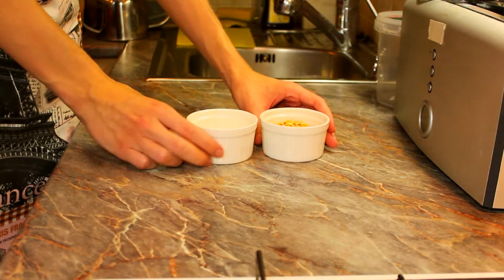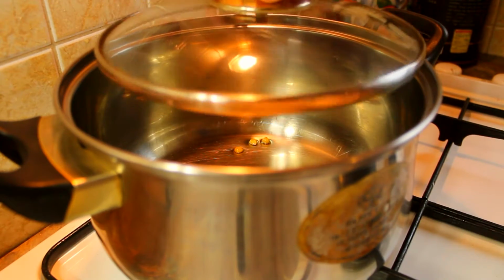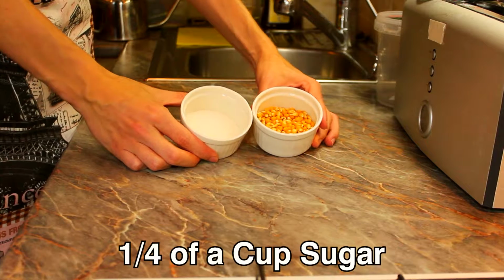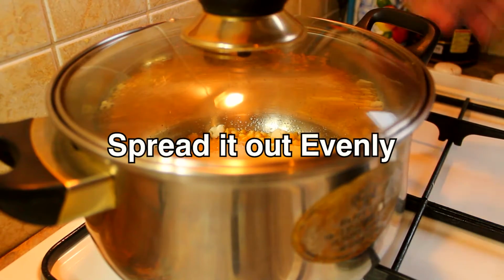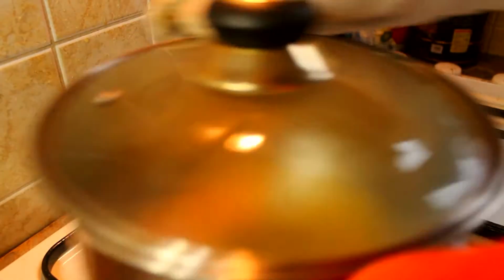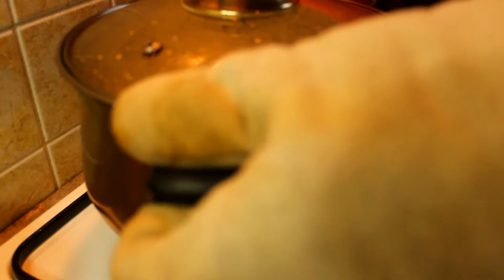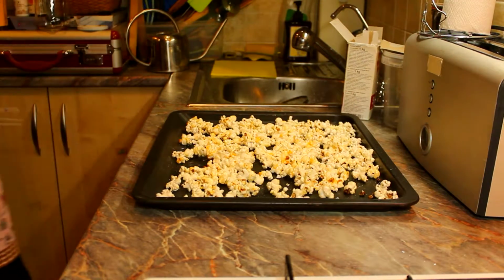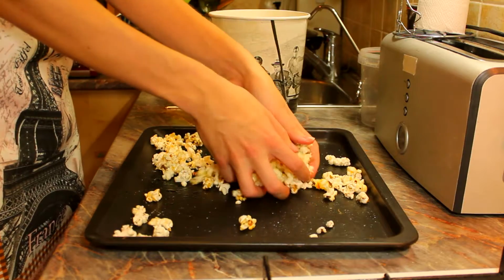How to Make Popcorn at HOME!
Movie Theater Popcorn

Instructions:
KETTLE CORN popping
So to start off get yourself a big pot. Put the pot on medium-high heat. Then add in 3 tablespoons of oil. And into that oil add a couple of corn. Once they pop this will let us now when the oil is hot enough. Then you can throw in the rest of the popcorn. And then fast drizzle on your sugar. With your cooking gloves start moving the pot so the corn don’t stick to the bottom of the pot. Once the popcorn start popping at around one second intervals. Remove the pot of the heat and dump it out onto a non stick or lined with parchment paper sheet pan to cool and salt. Then break the big lumps with gloves and let it cool.

Recipe:
3 Tablespoons of Neutral tasting Oil
1/3 of a Cup of Popcorn
1/4 of a Cup of White Granulated Sugar
Kettle or a Pot

I make "how to ", " recipe" and other cooking content. Can't wait for your suggestions.